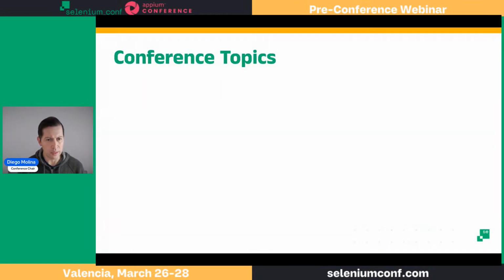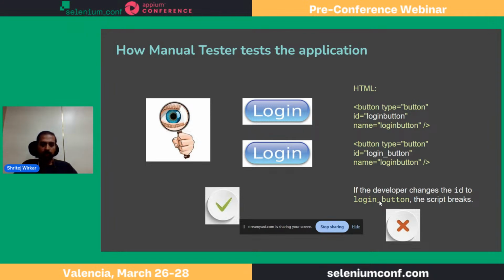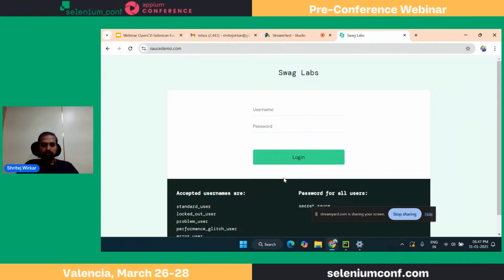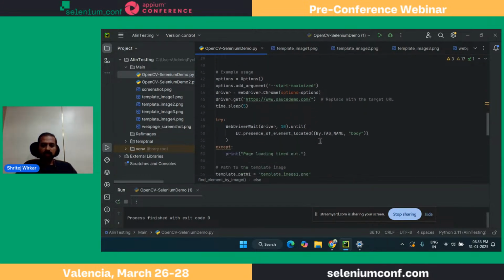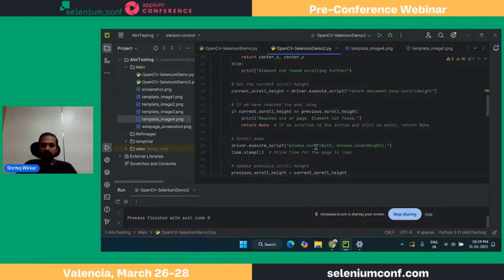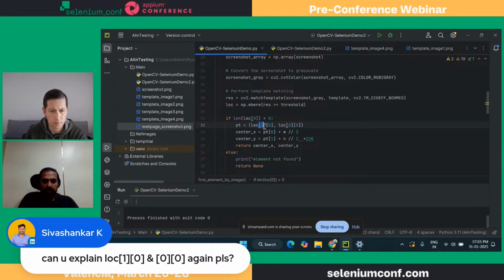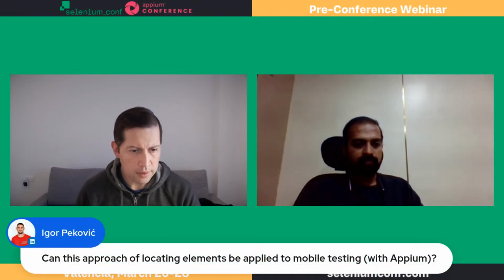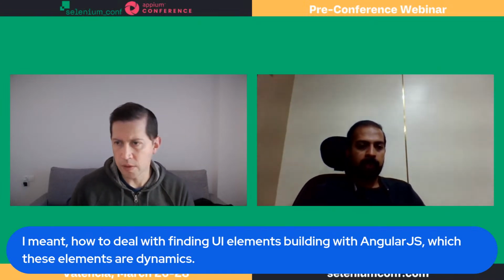OpenCV-Selenium Fusion: Revolutionizing Visual Test Automation - Shritej W.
Join us for the next session in the Pre-Conference Webinar Series as we explore the integration of OpenCV and Selenium.

This webinar is perfect for browser and mobile automation professionals seeking innovative solutions to overcome the limitations of traditional element locators. Through live demonstrations and practical examples, you’ll learn how to harness the power of advanced image recognition to create more robust, efficient, and comprehensive test suites.

What to Expect:
 • An introduction to OpenCV and how it complements Selenium.
 • Live coding demonstrations, including image recognition for element location.
 • Advanced use cases like visual regression and accessibility testing.
 • Best practices for scaling visual test automation in CI/CD pipelines